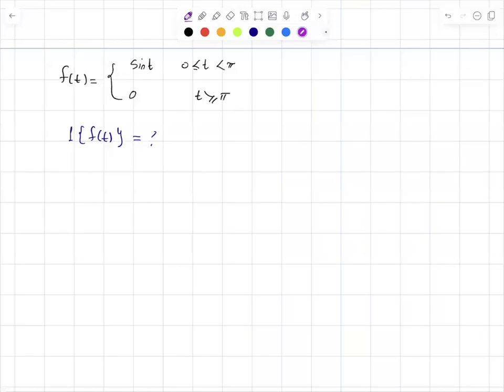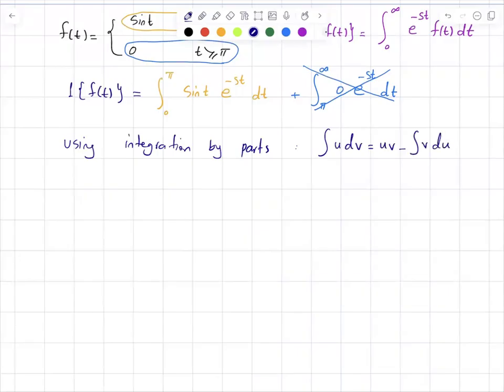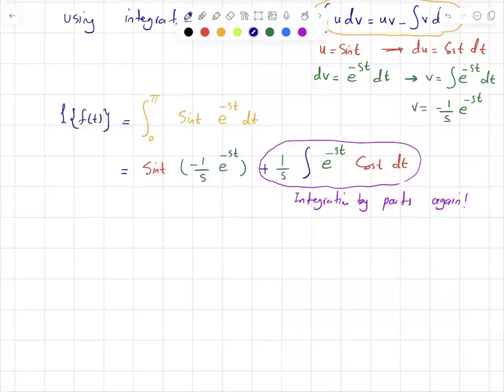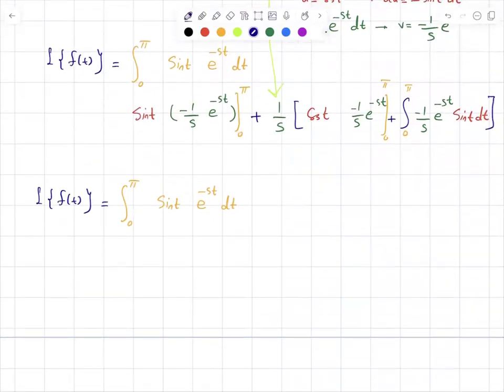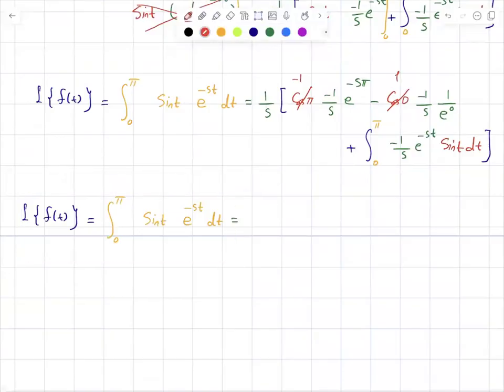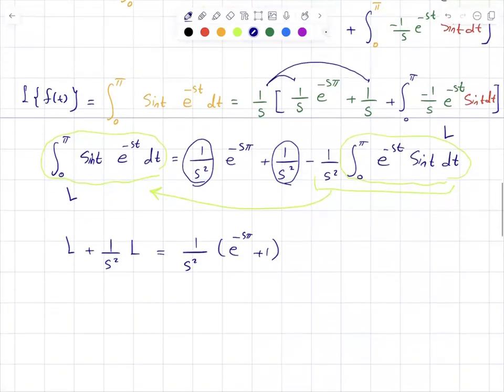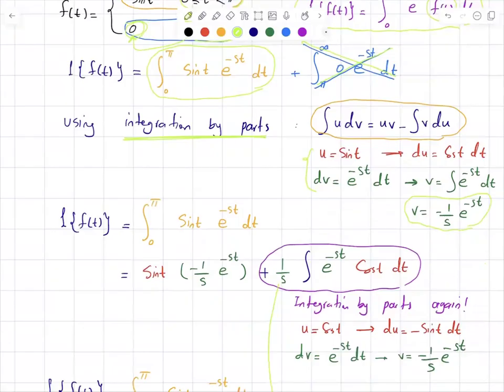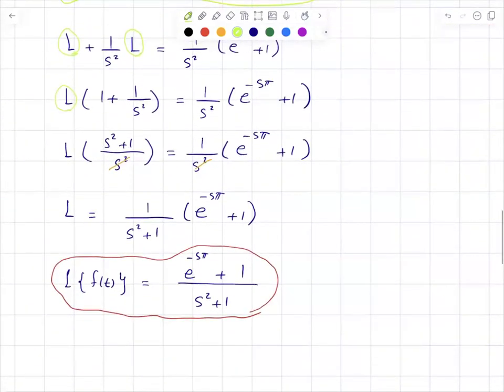Laplace Transformation of Piecewise Function Including sint